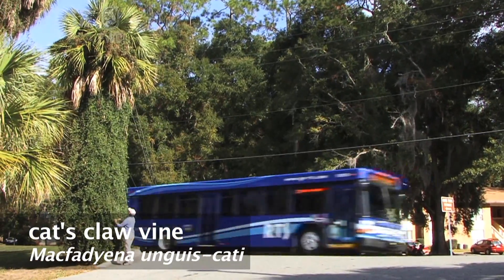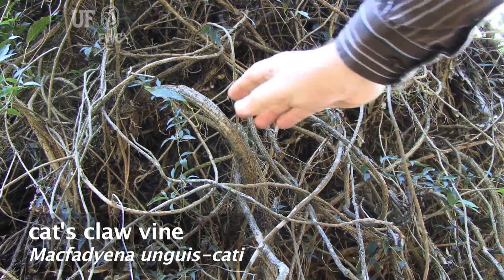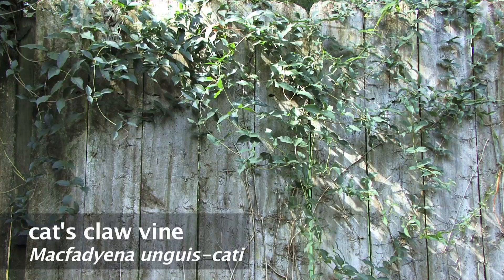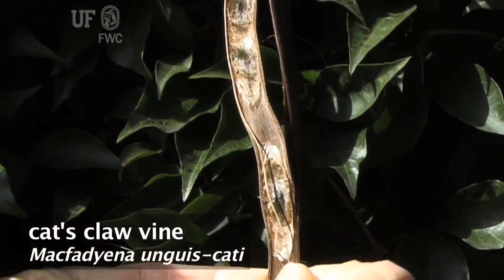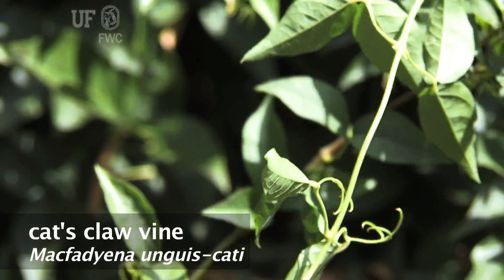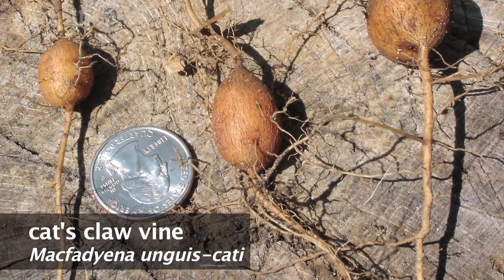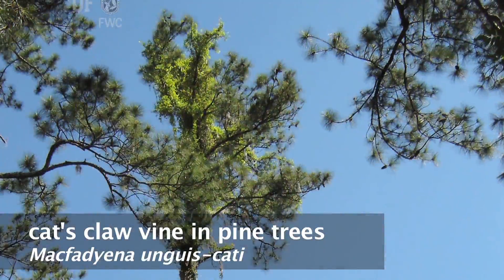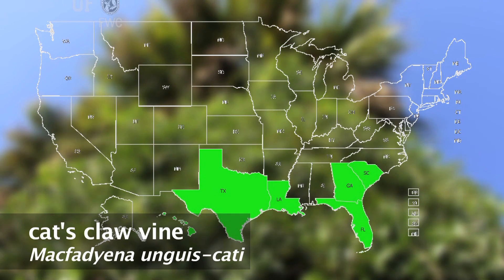How to identify Cat's claw vine Macfadyena unguis-cati